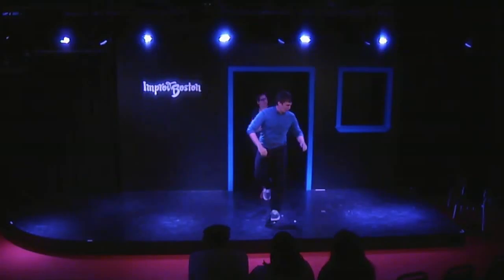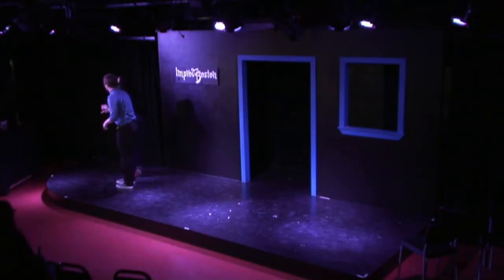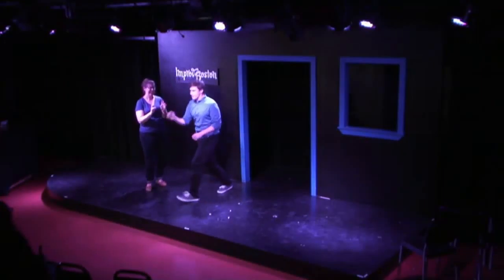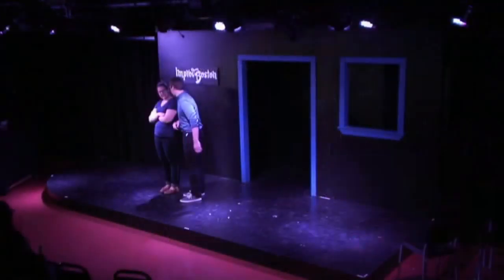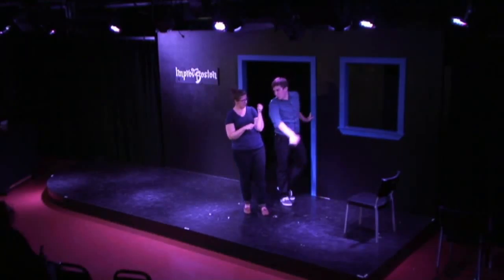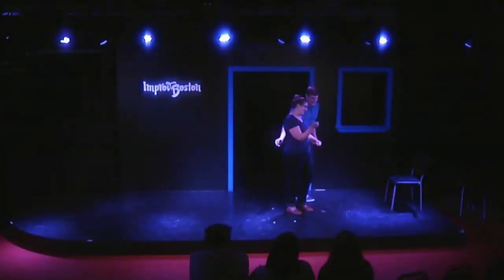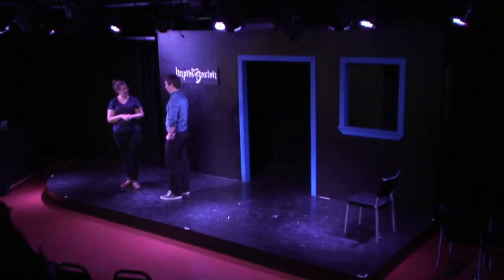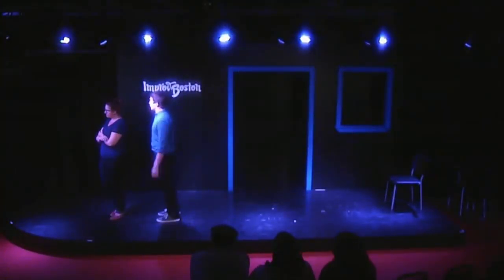Gator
A sketch from ImprovBoston's sketch revue show Comedy, America! (2015)

Written by Dave Grinstead
Starring MB Dekara and Dave Grinstead